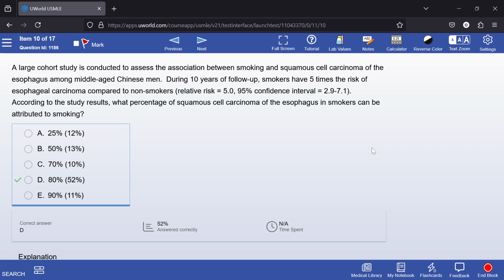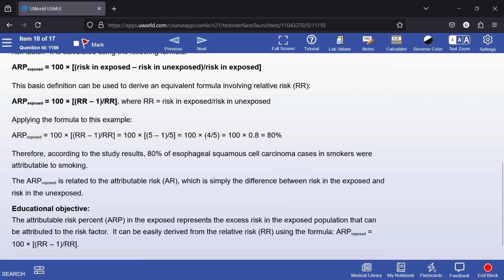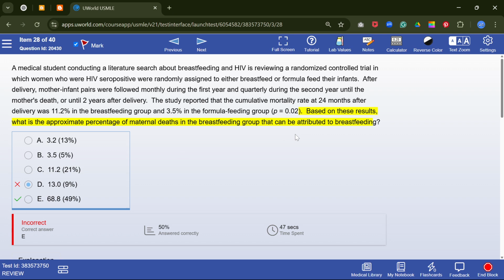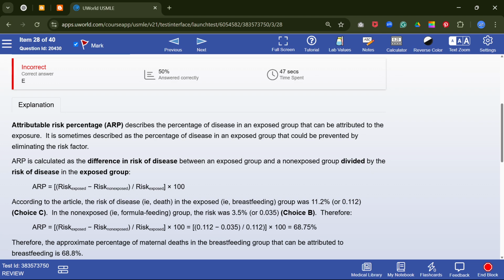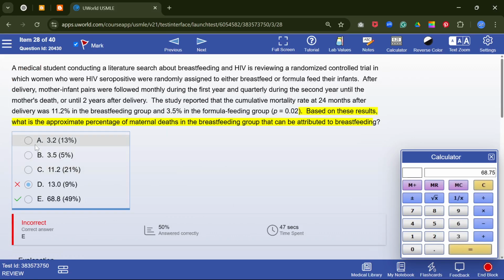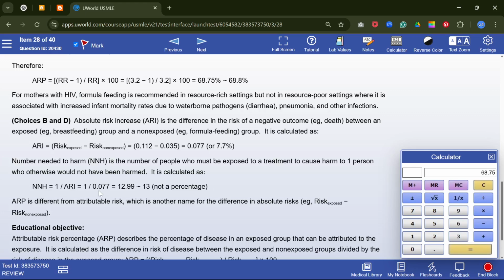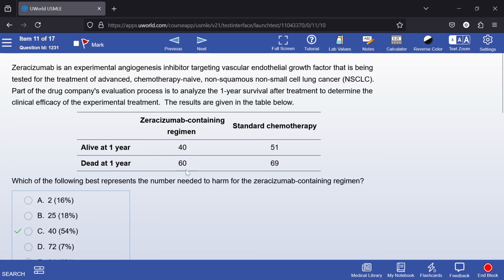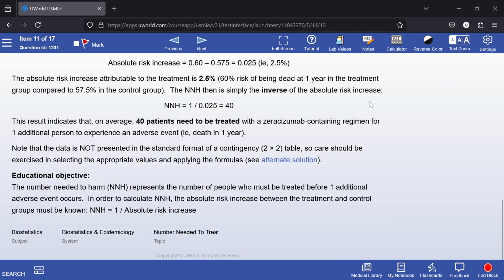Attributable risk percentage and Number needed to harm